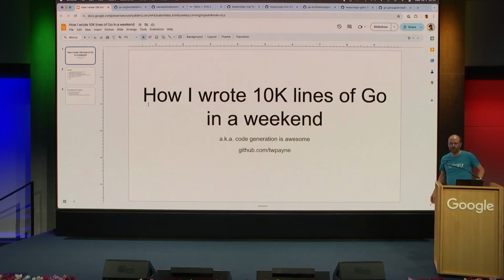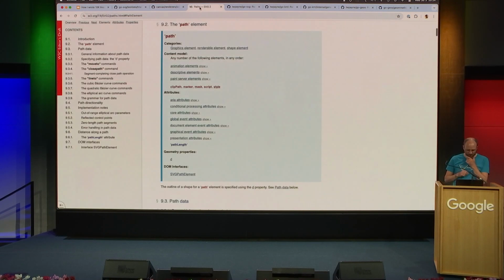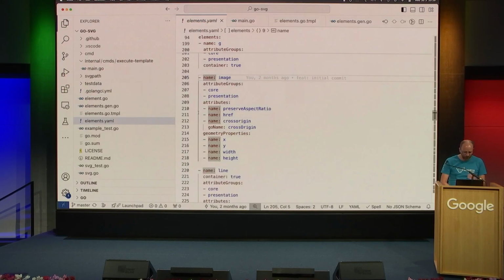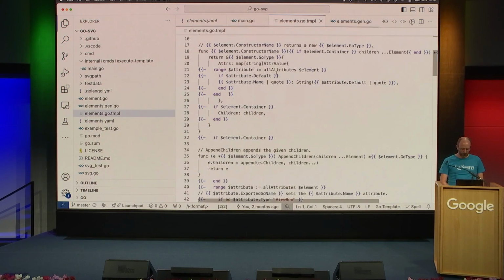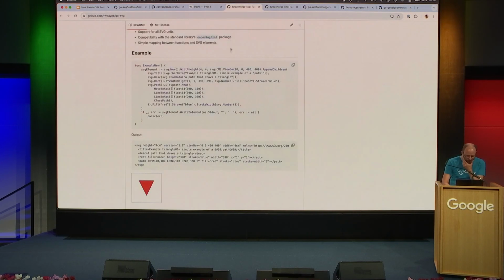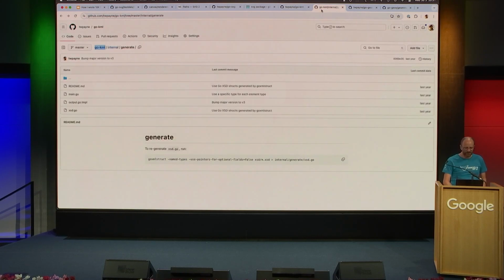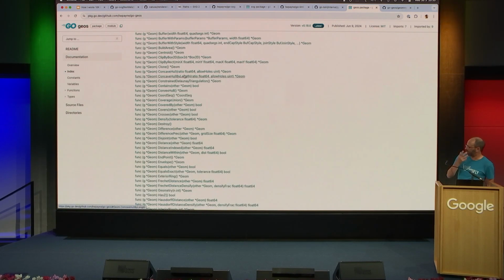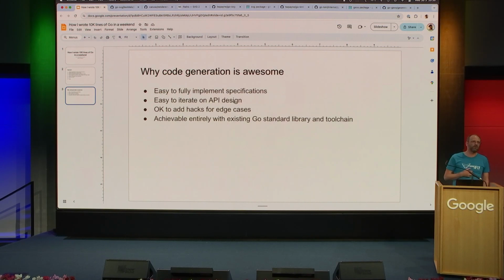How I Wrote 10K Lines of Go in a Weekend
A Google TechTalk, presented by Tom Payne, 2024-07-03
2024 Zürich Go Meetup.

If you’re interested in attending a Zürich Go meetup, please sign up at meetup.com